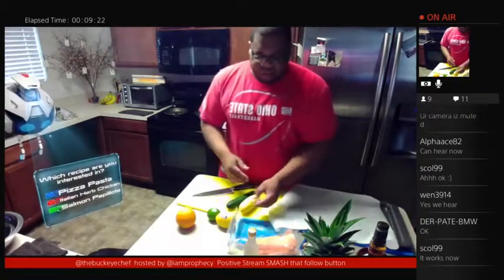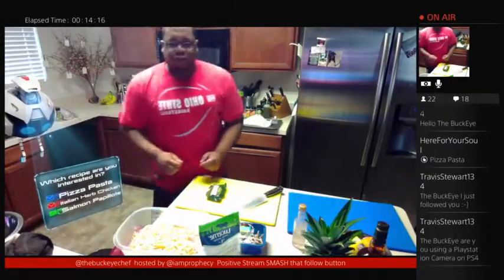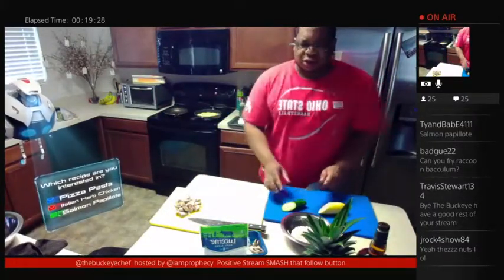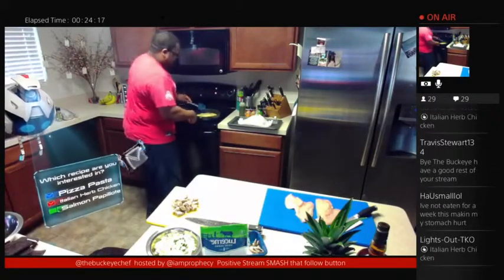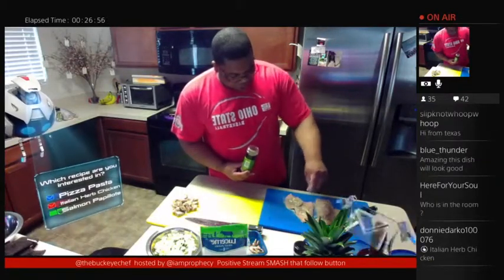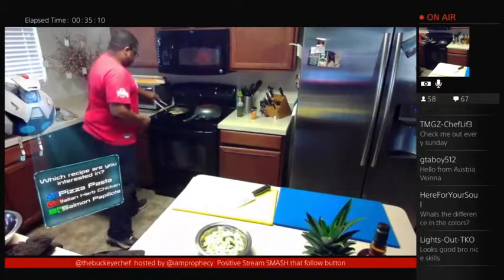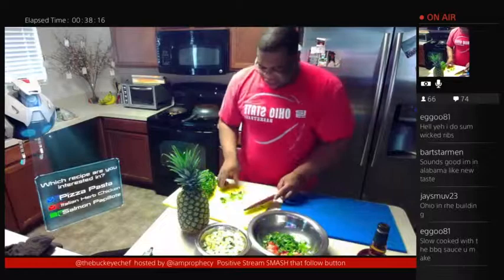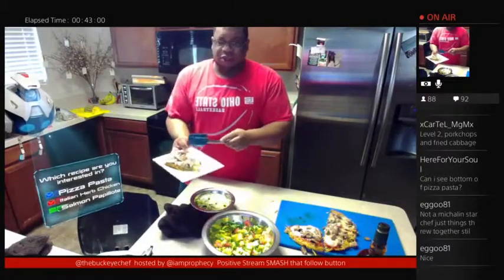Cooking with The BuckEye Chef - Season1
Welcome to Season1 and This is Cooking With The Buckeye Chef! I present All fine dining dishes and recipes for everyone! We are here to bring the masses what they want! The show runs LIVE on Tuesdays at 12pmEST. Live Q&A, Live art and music. Come enjoy the show and be part of our family. So SMASH that follow button and join the R.E.A.L Movement family.